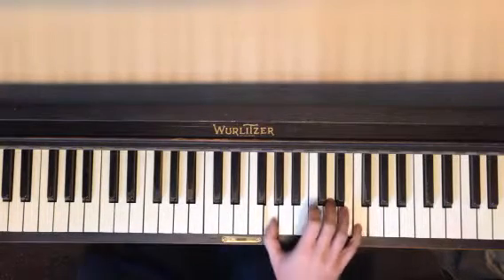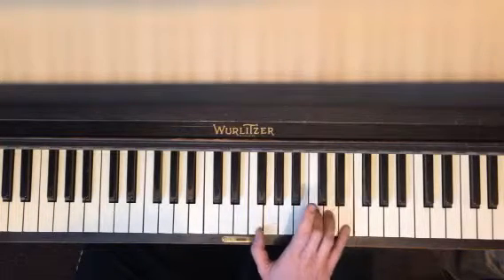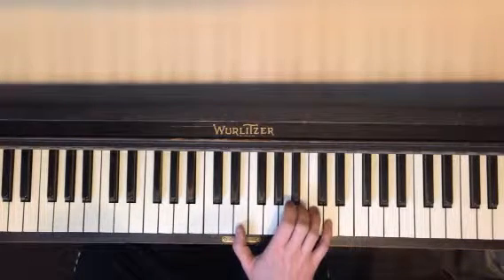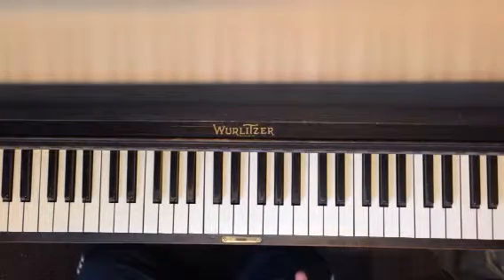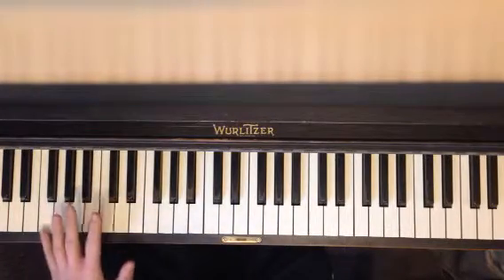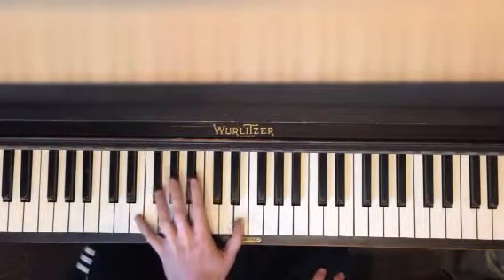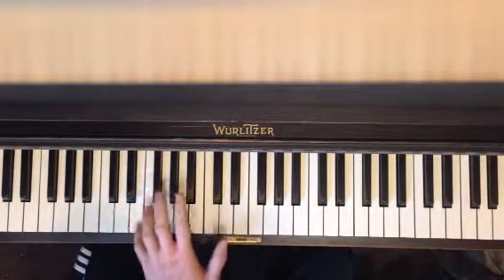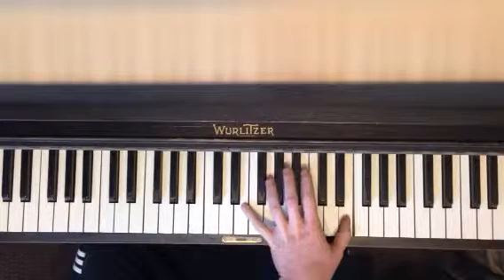Fur Elise B John